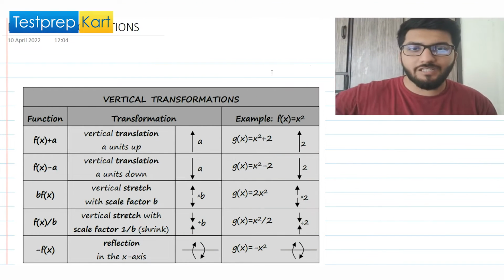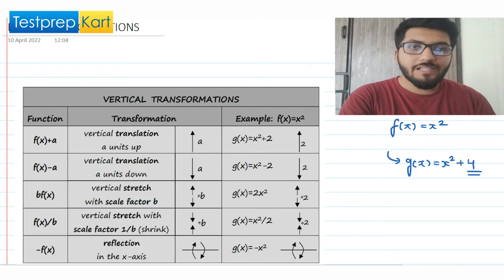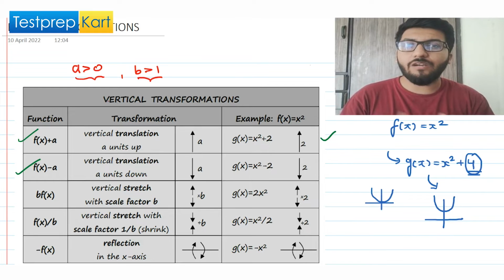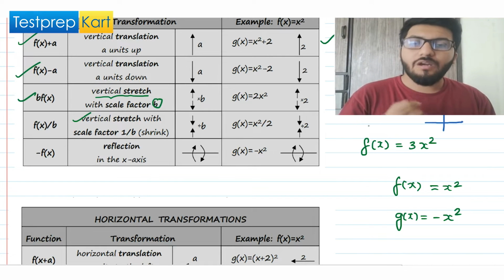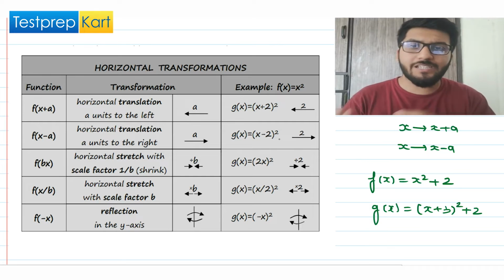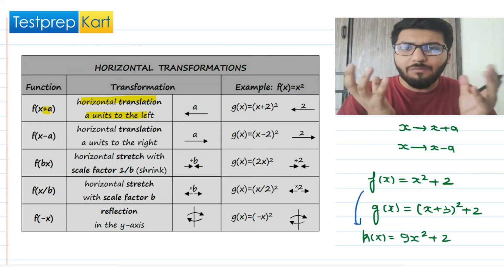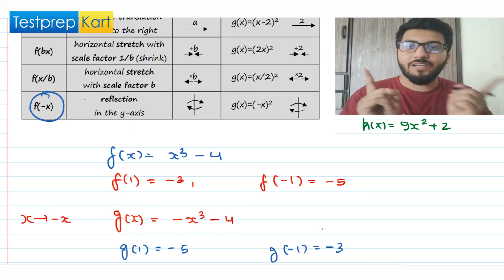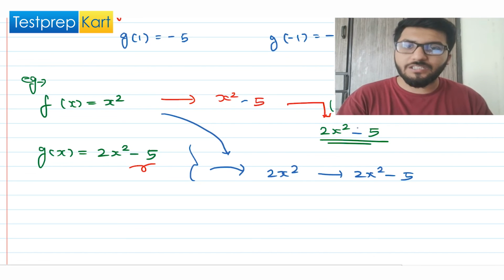IB Math Important Topic (SL/HL) - Transformation of Functions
In this Video, TestprepKart Expert is explaining the important topic for your Mathematics preparation, both at SL and HL. Transformation of functions is known to be one of the most important topics in IB Math.

TestprepKart is famous for its MYP and DP both online coaching programs all over the world. We have been providing our service for 7 years.

Currently, we have 900+ students under our MYP Grade 9  & Grade 10 coaching program from Mid-east countries like Oman, Qatar, Bahrain, Kuwait, Saudi Arabia, and the United Arab Emirates (UAE) and also from South-East countries like Thailand, Singapore, Malaysia, Indonesia, etc...